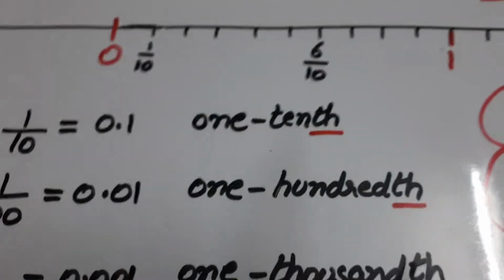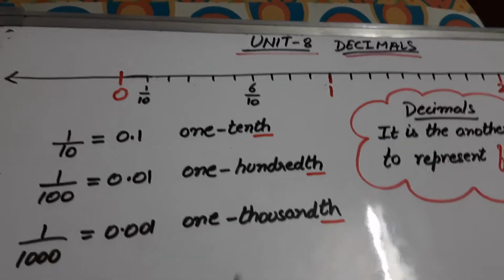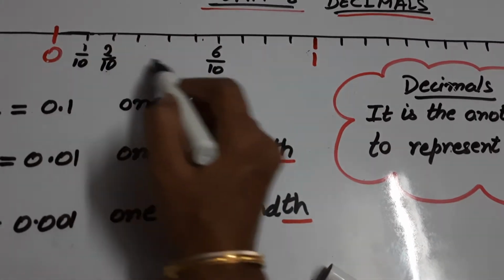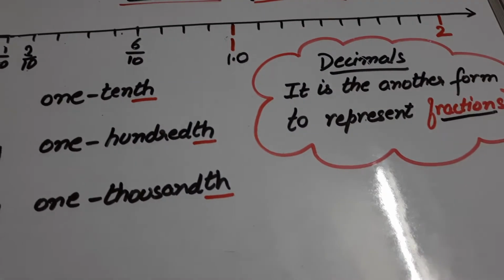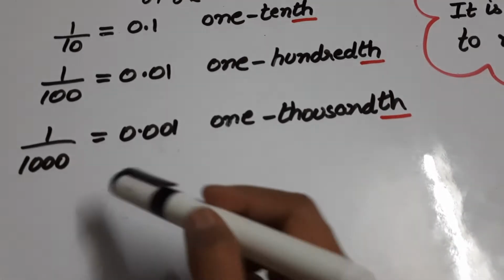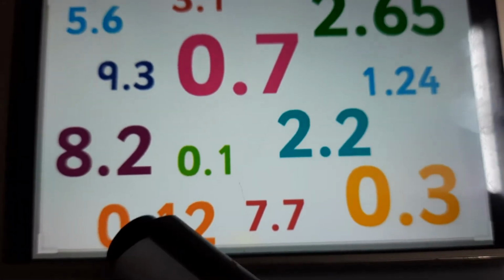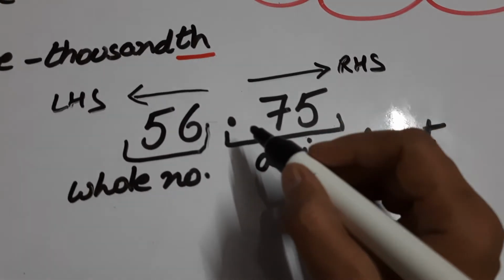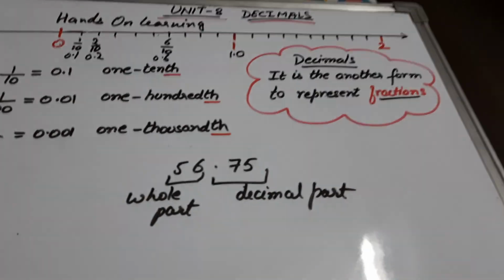6th maths, unit 8, Introduction of Decimals